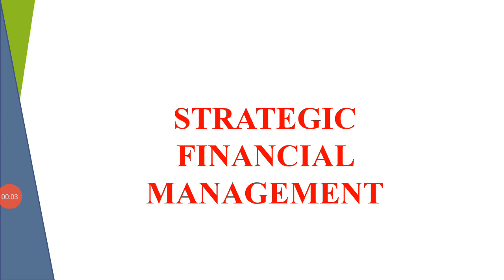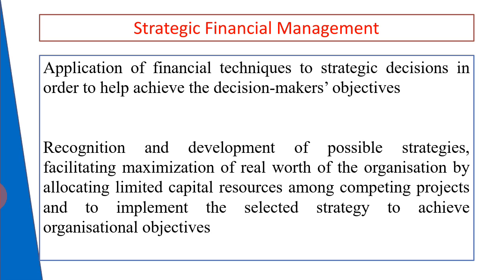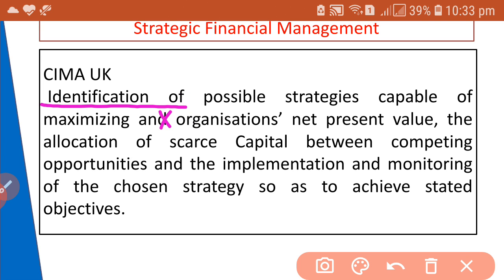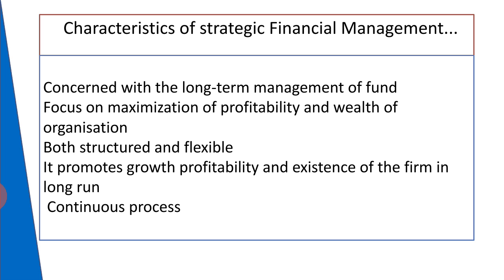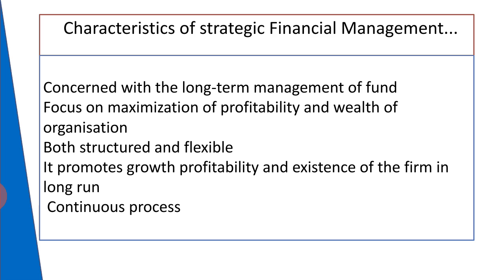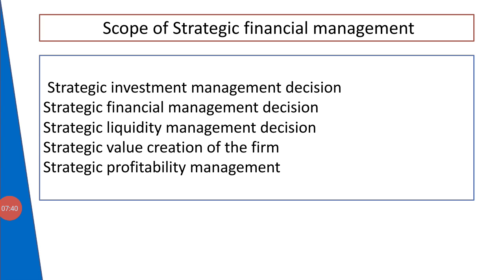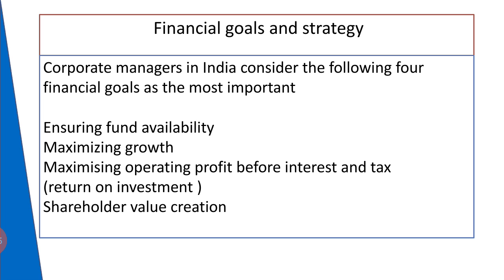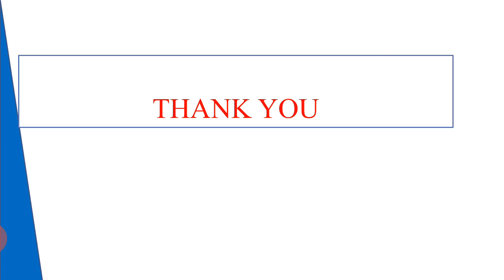Introduction to Strategic financial management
M.Com SFM